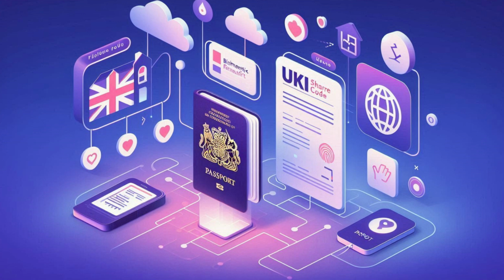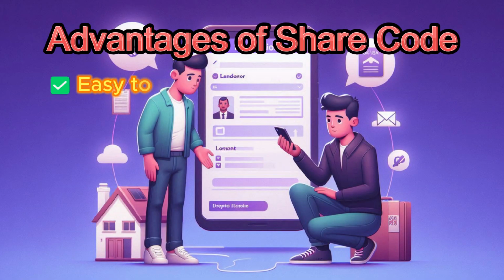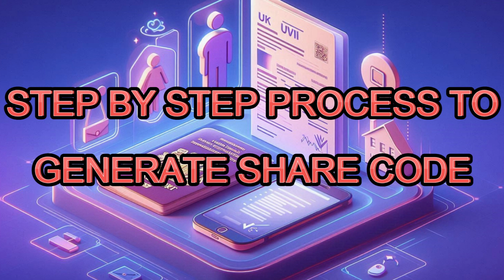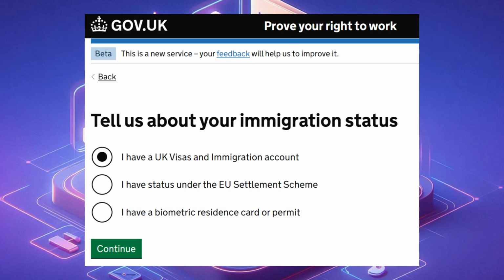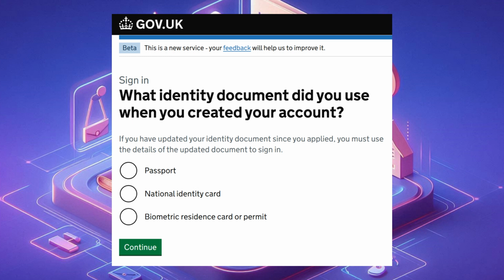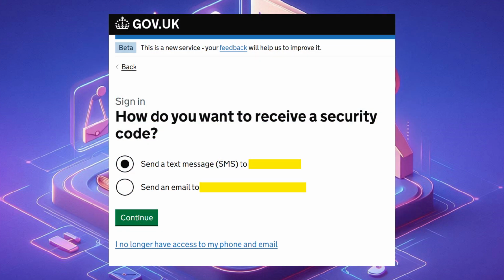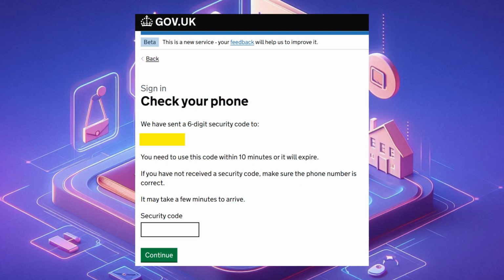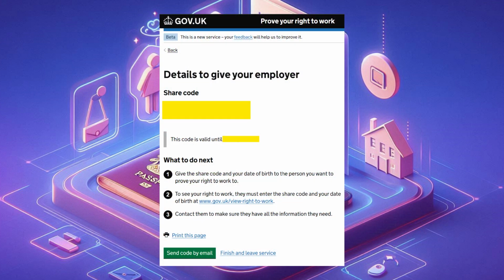How to Get Share Code UK | Right to Work, Rent & Driving Licence (Step-by-Step)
Do you need to generate a Share Code for your employer or landlord? In this video, I will show you how to use the "View and Prove" service to get your UKVI Share Code instantly.

🛑 THE CHALLENGE:
Employers and Landlords in the UK can no longer accept physical BRP cards as proof of your status. They need a 9-digit "Share Code" to check your Right to Work or Right to Rent online. If you don't provide this, you cannot start your job or sign your tenancy agreement.

✅ THE SOLUTION:
I walk you through the official GOV.UK website step-by-step.
I show you how to log in, how to select the correct option (Work vs Rent), and how to download the code as a PDF or send it via email.